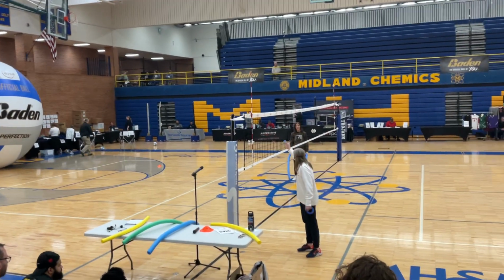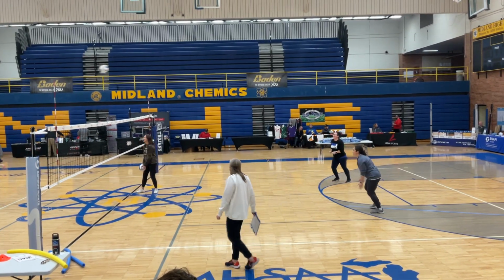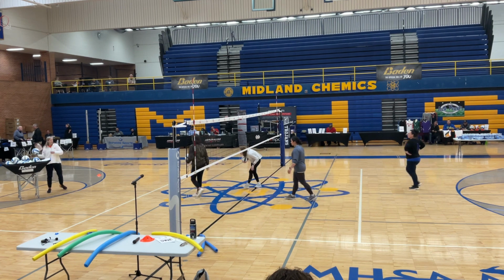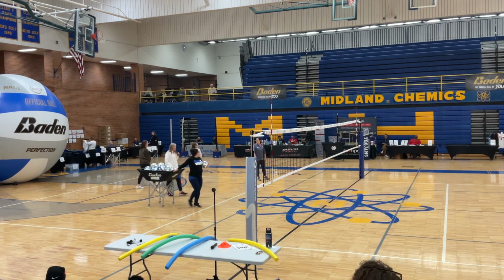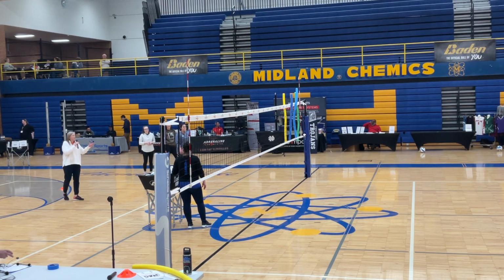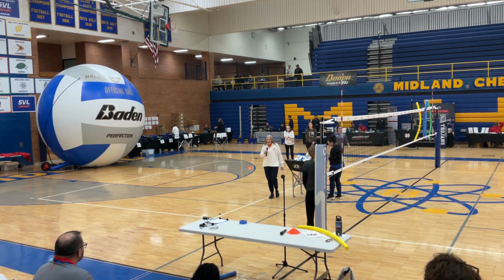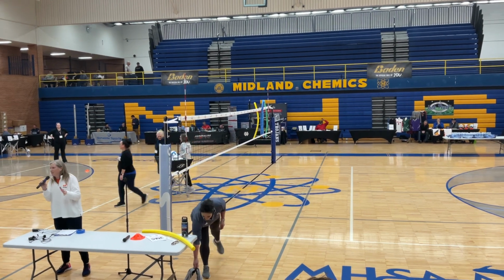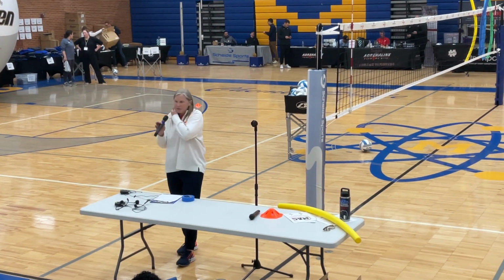Hope College - Serve/SR Drills